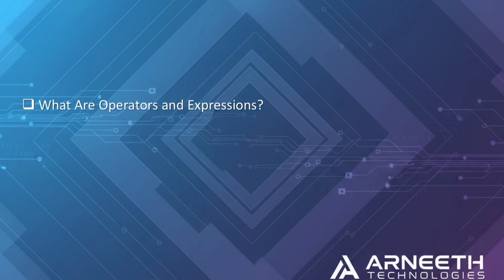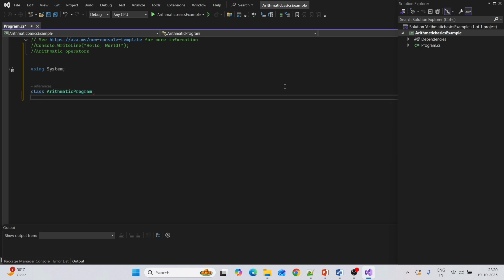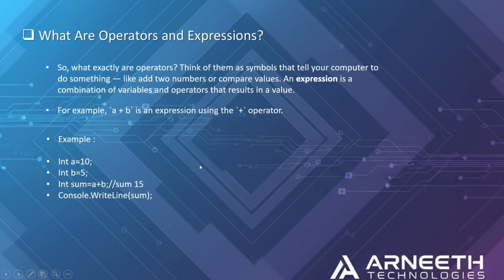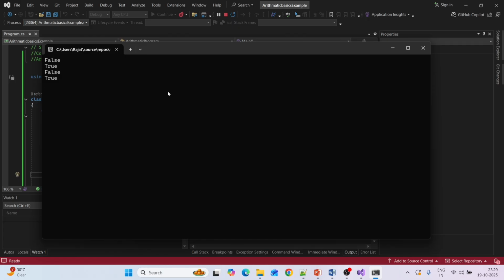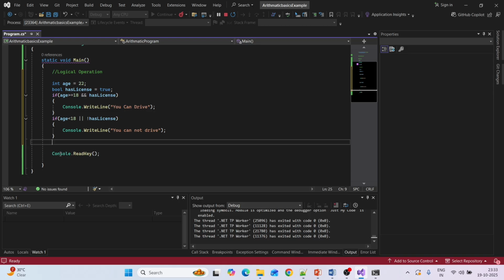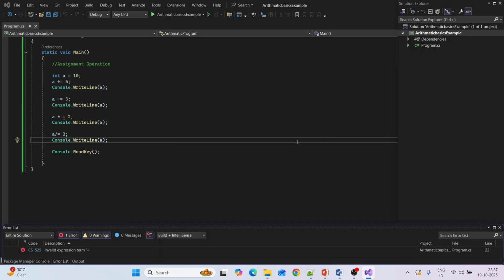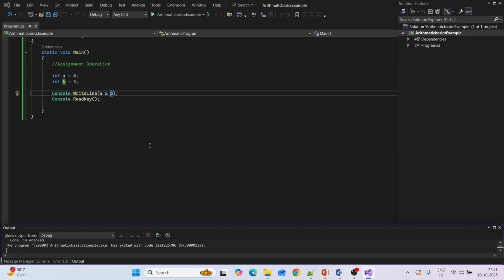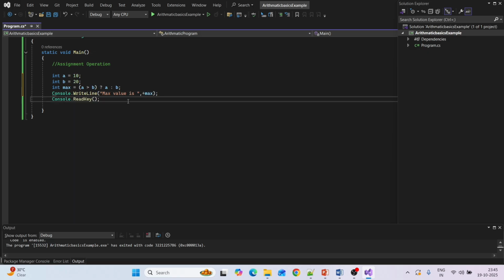C# Module 3 | Operators & Expressions | Learn C# Step by Step for Beginners 👨‍💻